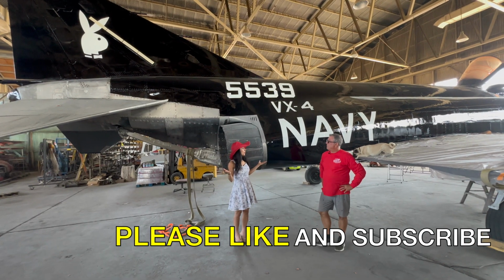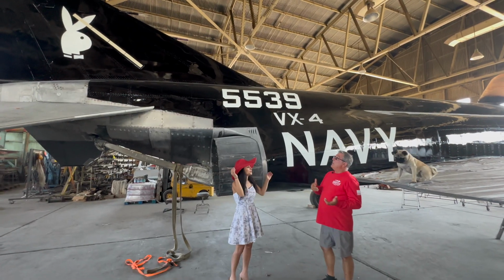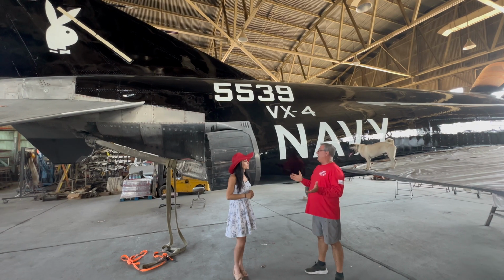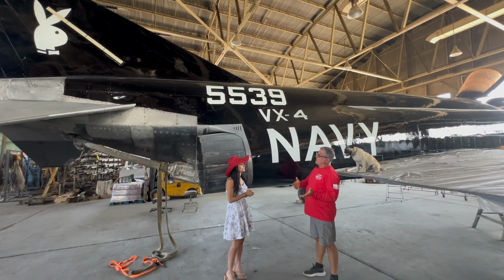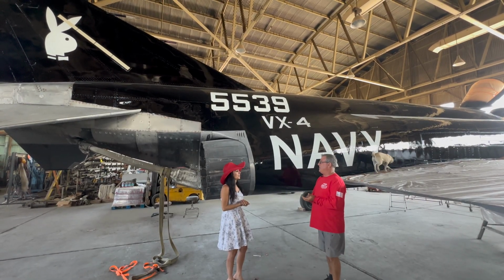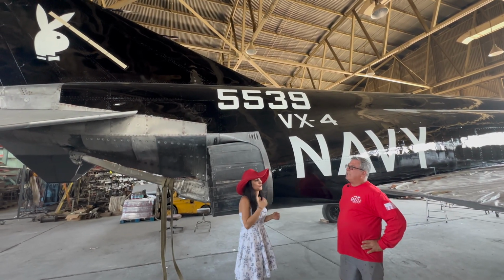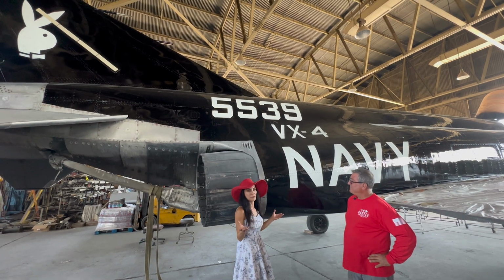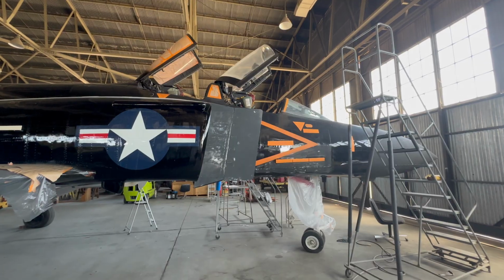"Black Bunny" McDonnell Douglas F-4S Phantom II - Castle Air Museum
A unique example of the McDonnell-Douglas Phantom II is back in restoration at the Castle Air Museum in Atwater, California. This being F-4S BuNo.155539, the last example of the breed to have flown with Air Test and Evaluation Squadron Four (VX-4), better known as “The Evaluators.”

Manufactured in St. Louis, Missouri, as an F-4J-33-MD, construction number 2777, Bureau Number 155539 would make its first flight on February 22, 1968, before being assigned by the US Navy to VF-102 aboard USS America (CV-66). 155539 would also be operated by VF-102 on shore at NAS Oceana, Virginia. After serving aboard USS Independence (CV-62) and a brief assignment to NAS Fallon, Nevada, 155539 was transferred to VF-101 in May of 1975, flying out of Oceana and MCAS Cherry Point, North Carolina before being reassigned to VF-33 at NAS Oceana before taking another assignment onboard USS Independence. 155539 would also serve on USS Dwight D. Eisenhower (CVN-69), Roosevelt Roads Naval Station in Puerto Rico, and once again on USS America. Its final assignment with VF-33 was at NAS Oceana before the aircraft was sent to NAS North Island, California, to be converted from an F-4J to an F-4S at the Naval aircraft Rework/Refit Facility, which saw the addition of smokeless engines, reinforcements to the airframe, and leading-edge slats for maneuverability. In May of 1981, 155539 was transferred to VX-4 (Air Test and Evaluation Squadron Four, (AIRTEVRON FOUR)), known as the Evaluators, based at NAS Point Mugu, California.

Its original modex XF-8 was changed to XF-1 in 1982, giving it the now-famous callsign Vandy 1, along with a distinctive, all-black livery. To complement the all-black paint scheme, VX-4 personnel painted a Playboy Bunny on the tails of their Phantoms, albeit without asking permission from Hugh Hefner, who owned the trademarked symbol. The media mogul initially considered taking legal action for this breach but gave way to common sense and granted permission to use his Bunny emblem.

VX-4 used BuNo.155539 to evaluate advanced systems for future use on aircraft deployed within the fleet. The Phantom also took part in several air shows, where its distinctive markings earned it a nickname with the public, Black Bunny.

The McDonnell Douglas F-4 Phantom II is an American tandem two-seat, twin-engine, all-weather, long-range supersonic jet interceptor and fighter-bomber that was developed by McDonnell Aircraft for the United States Navy. Proving highly adaptable, it entered service with the Navy in 1961 before it was adopted by the United States Marine Corps and the United States Air Force, and by the mid-1960s it had become a major part of their air arms. Phantom production ran from 1958 to 1981 with a total of 5,195 aircraft built, making it the most produced American supersonic military aircraft in history, and cementing its position as a signature combat aircraft of the Cold War.

The Phantom is a large fighter with a top speed of over Mach 2.2. It can carry more than 18,000 pounds (8,400 kg) of weapons on nine external hardpoints, including air-to-air missiles, air-to-ground missiles, and various bombs. The F-4, like other interceptors of its time, was initially designed without an internal cannon. Later models incorporated an M61 Vulcan rotary cannon. Beginning in 1959, it set 15 world records for in-flight performance, including an absolute speed record and an absolute altitude record.

More About Castle Air Museum
Castle Air Museum affords visitors from the region and throughout the world the opportunity to learn the costly sacrifices of the men and women who designed, built, maintained and flew these aircraft into hostile skies to defend freedom and liberty with many making the ultimate sacrifice. The Museum also serves to educate on the past milestones in aviation and what the future of aerospace may hold in store.

Castle Air Museum, located in the heart of California’s San Joaquin Valley is the largest aviation museum between Southern California and the State of Washington with over seventy restored vintage military aircraft on static exhibit with more to arrive in the future! The Museum is adjacent to the former Castle Air Force Base, now Castle Airport, and officially opened to the public in 1981 as a non-profit 501c3 organization with a mission “to preserve military aviation heritage for future generations.” Today the Museum has evolved into a premier showcase for families, history buffs, schools, tourists, and aviation enthusiasts.